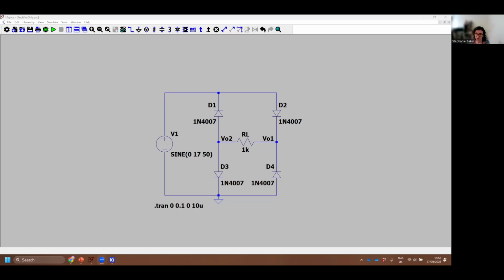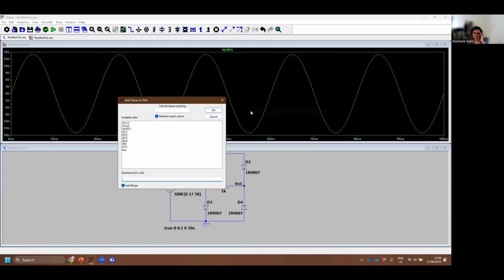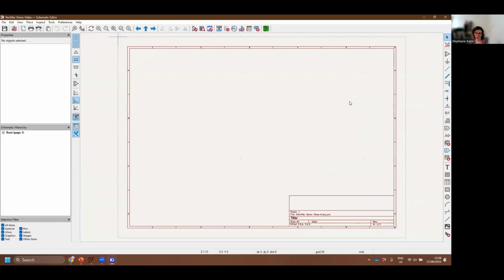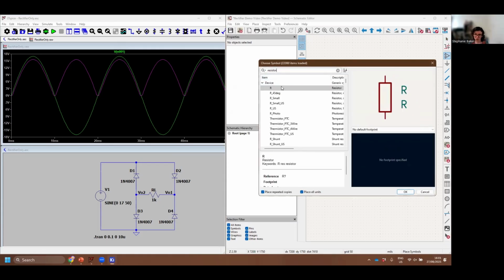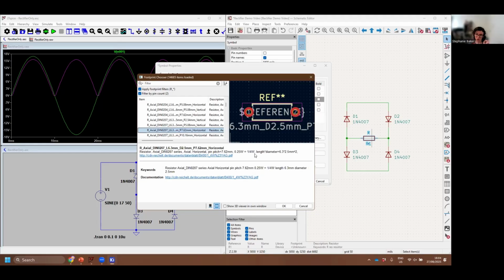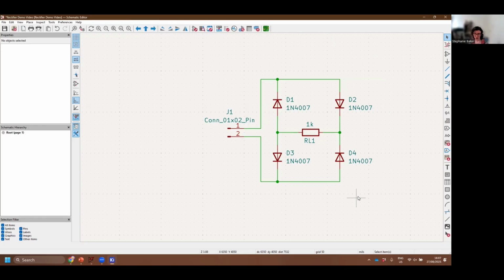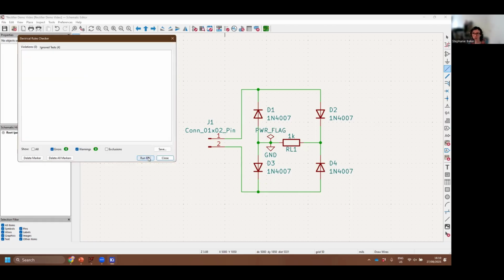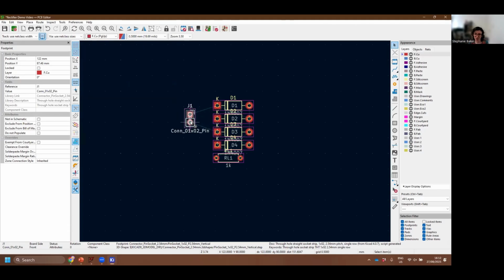Intro to KiCad Part 1: Building the Schematic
In this two-part project, we go through the process of taking a full-wave bridge rectifier from simulation in LTSpice to complete PCB in KiCad. This first video focuses on the process of designing the schematic, with Part 2 focusing on the PCB layout.

Chapters:
00:00 Intro to our full-wave rectifier circuit
01:07 Transient response simulation in LTSpice
03:53 Creating a new KiCad project
05:01 Intro to KiCad Schematic Editor
06:24 Placing components (diodes and resistor)
08:41 Assigning footprints and other properties
11:35 Adding connectors for input or output
12:53 Choosing the ground
15:37 Using the Electrical Rules Checker
16:40 Adding schematic components to the PCB
17:43 Making updates after PCB creation